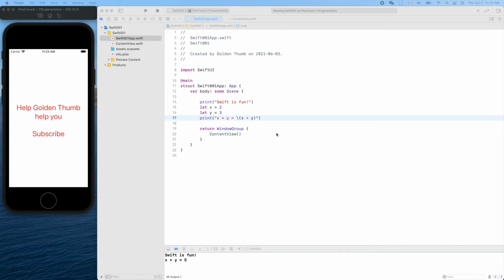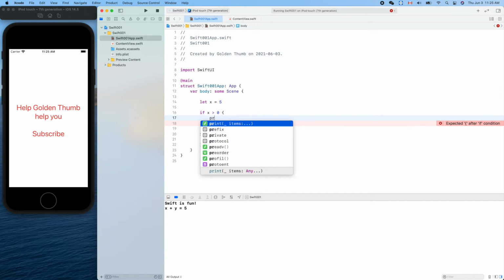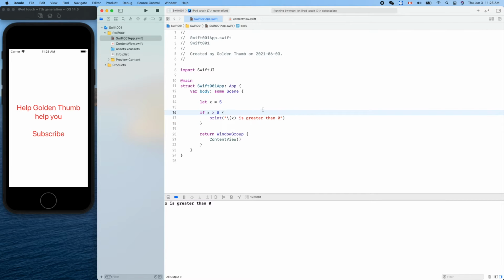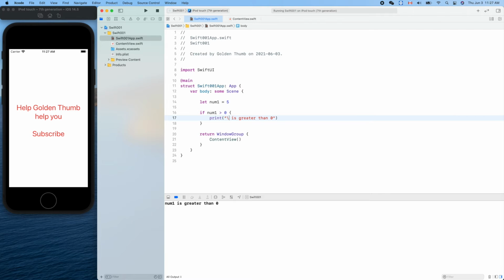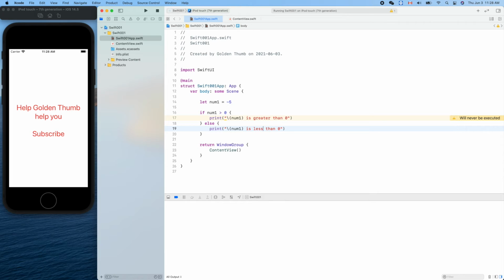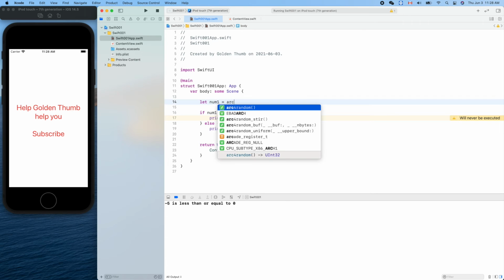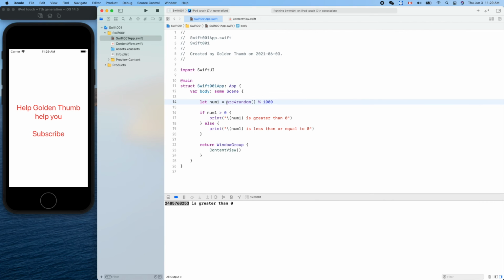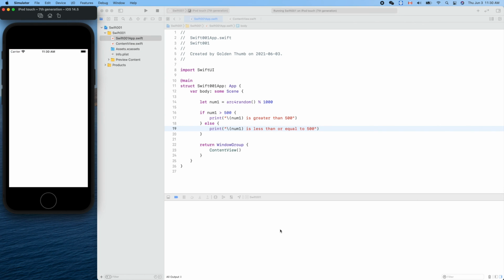Swift002: if else and random numbers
We play with if-else using random numbers.